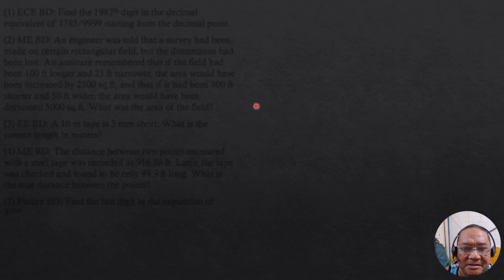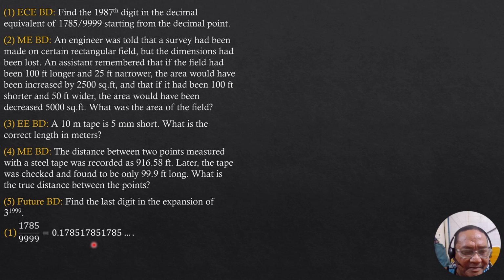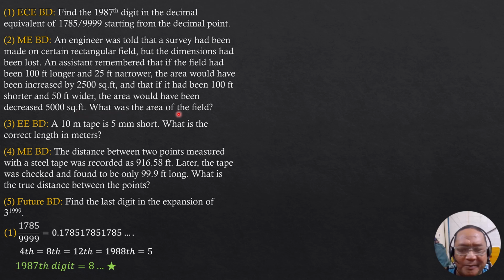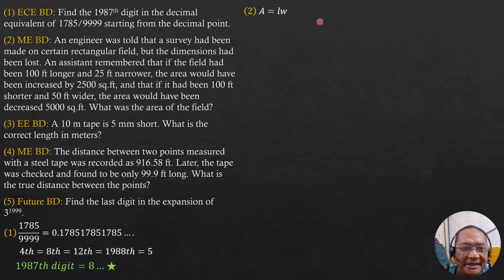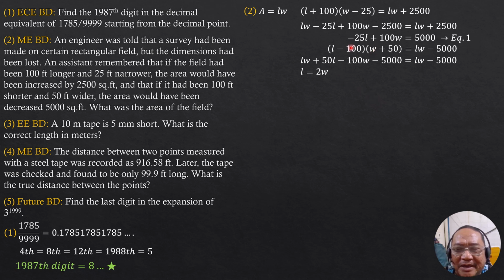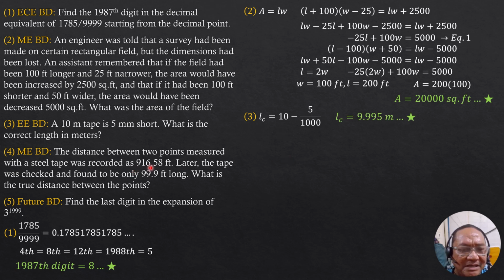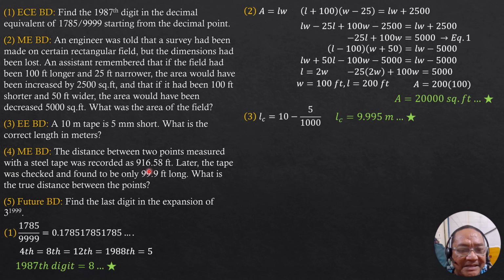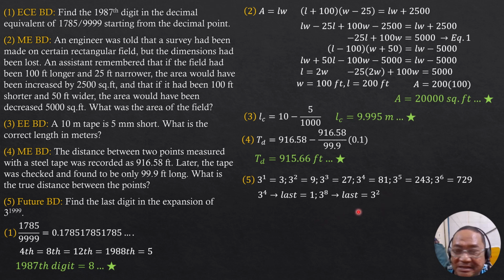SOLUTIONS to LICENSURE EXAMS in MATHEMATICS, BATCH 22